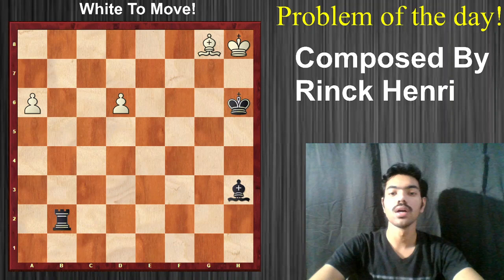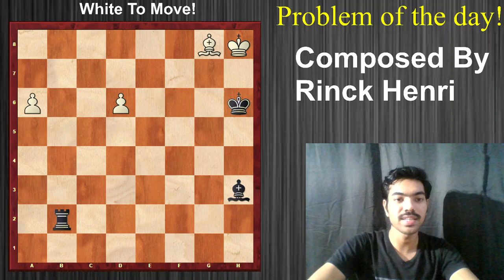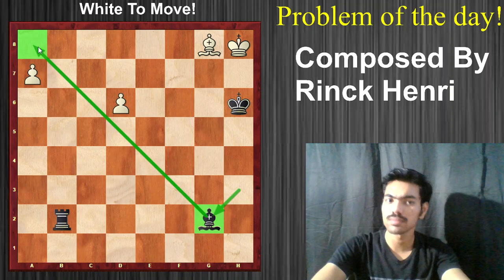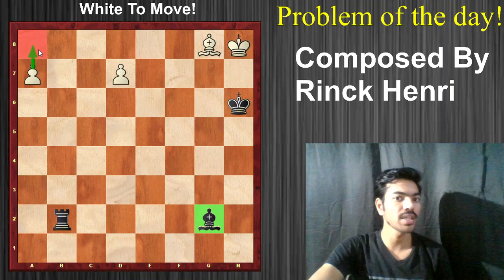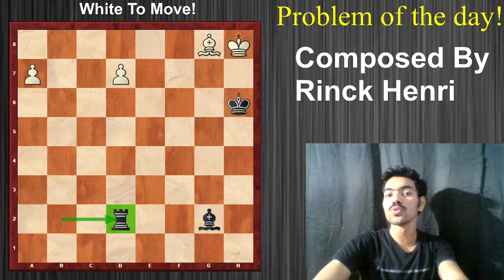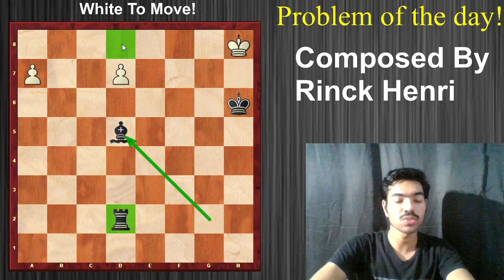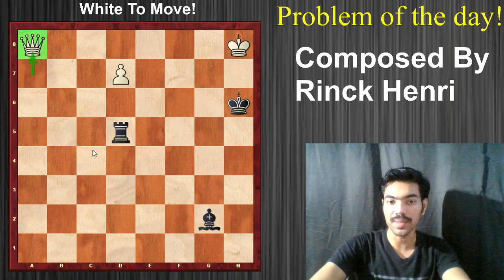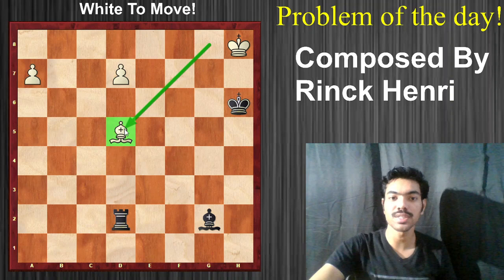An Incredible Chess Problem By Rinck Henri | Interference Theme In Chess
Composed By Rinck Henri
White to move and win!

Henri Rinck (January 10, 1870 – February 17, 1952) was a French chess study composer, considered one of the most important early figures in the field.